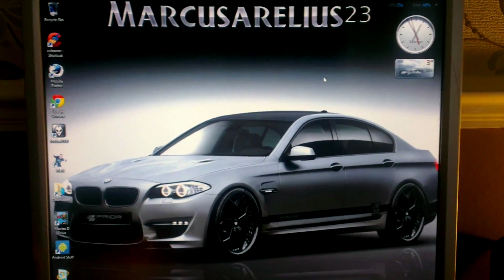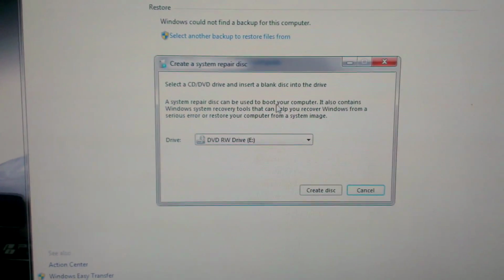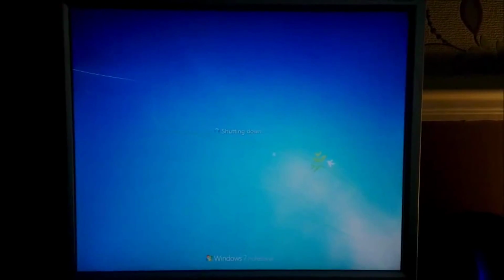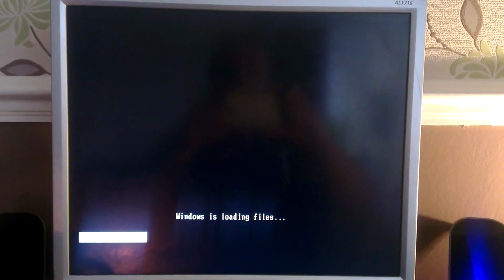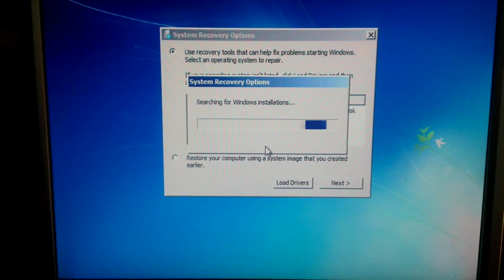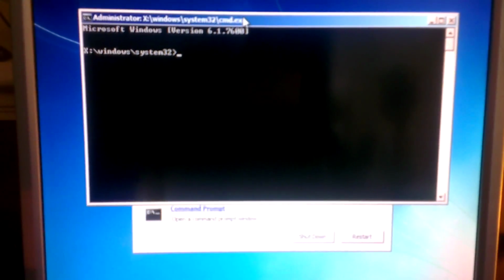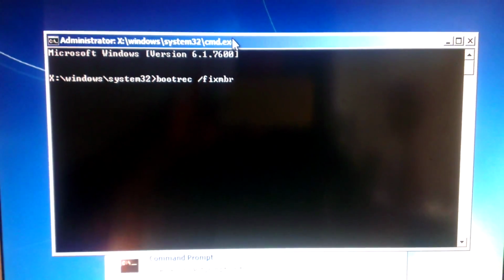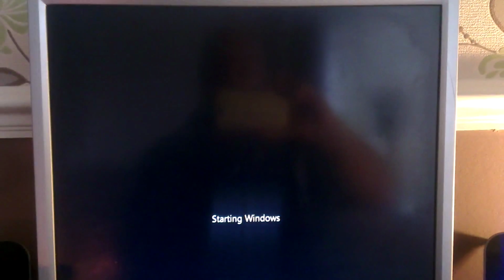How to repair Windows Bootloader after deleting any Linux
I created this video with the YouTube Video Editor (   / editor  )

Here i show you how to repair the windows bootloader / MBR after you have deleted a linux partition and you find you can no longer boot into windows.

For this method you will need a windows restore / recovery disc which you can create from within windows 7.
If you don't have one you will need to create one on another machine, maybe you have a second computer running windows 7 or you know someone that does. Follow my instructions to create one then follow the steps in this video.

The 2 commands you need are.
bootrec /fixmbr. and bootrec /fixboot

Reboot your system and you will be able to boot into windows once again.